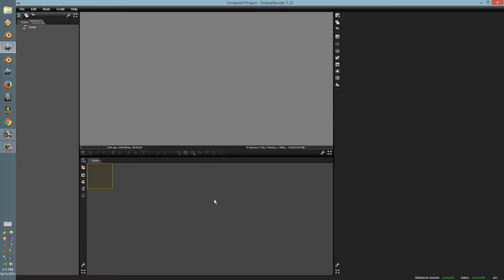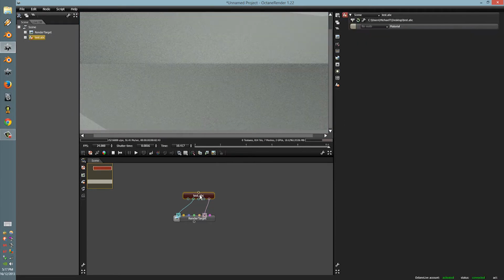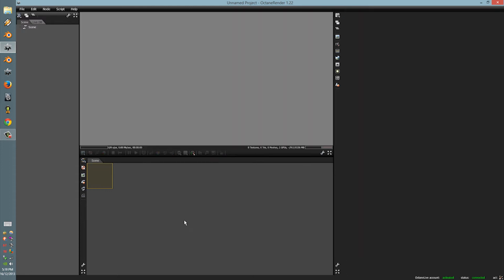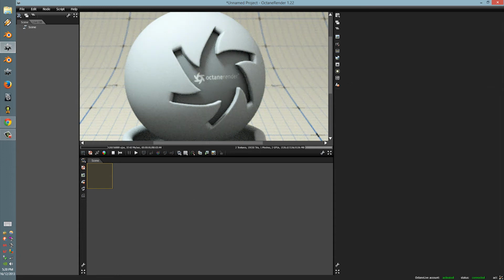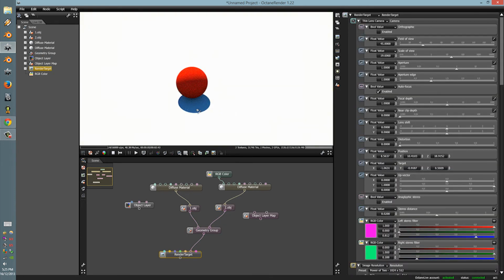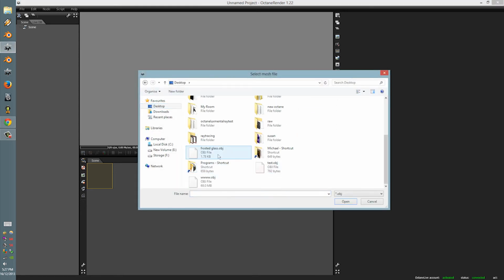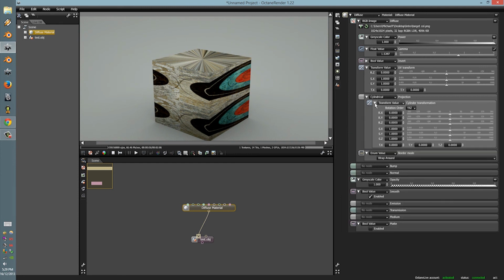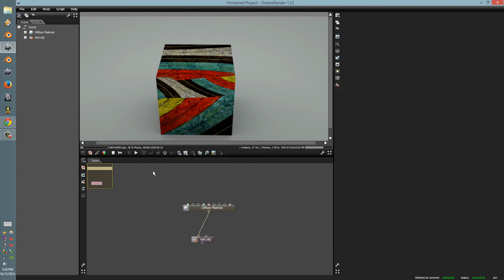Octane Render 1.22 features: Alembic Support, Grouped Nodes, Texture mapping and Lua Support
G'day guys,

In this video i will be discussing the new features within octane 1.22:

~Alembic support
~Grouped Nodes
~Texture mapping
~Lua Support

"octane" "render" "octane render" "blender" "3D" "rendering" "unbaised rendering" "unbaised" "computer" "alembic" "alembic support" "grouped nodes" "OTOY" "refractive software" "Lua" "Lua programming" "programming" "Texture Mapping" "software"